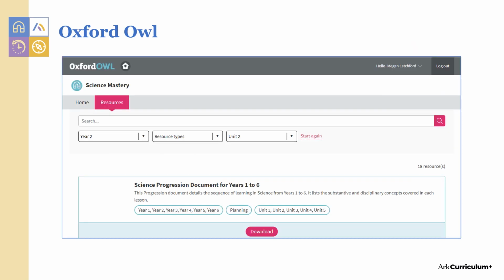Unit Tutorial for Primary Science, Year 4, Unit 2: States of Matter (Part 1)